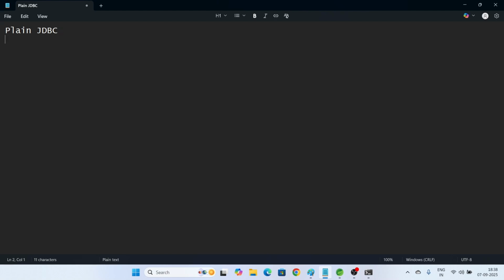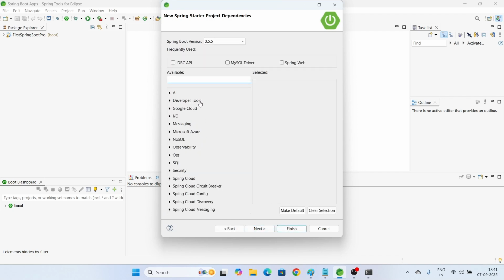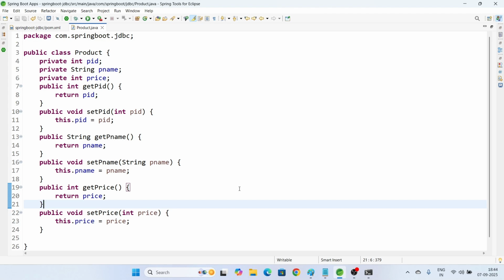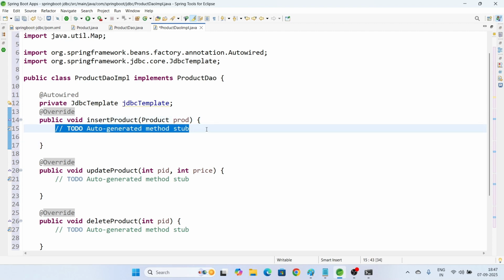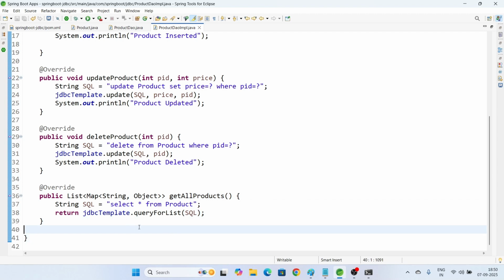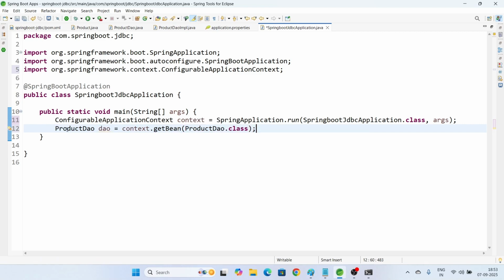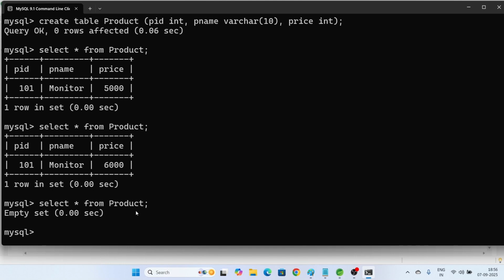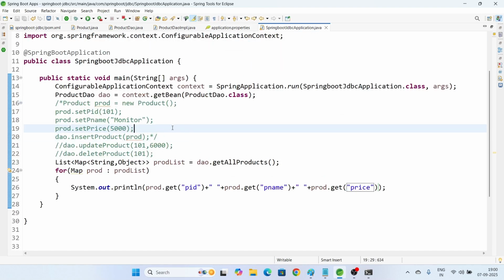Spring Boot JDBC Module | Spring Framework and Spring Boot FULL COURSE